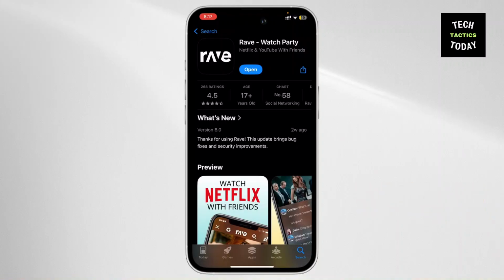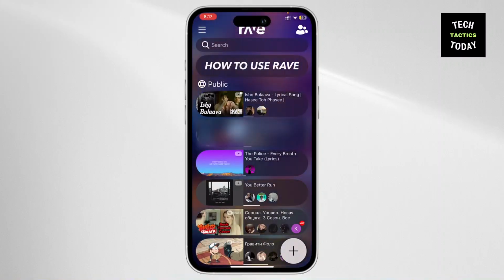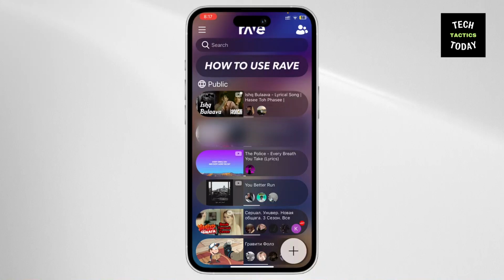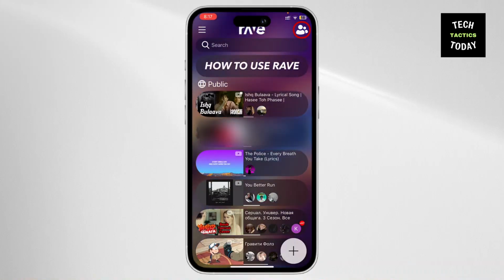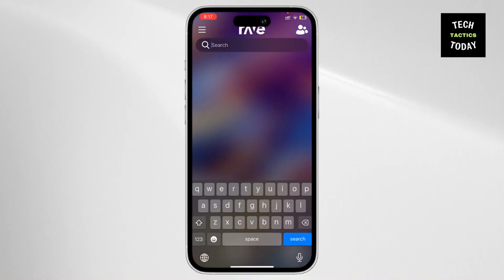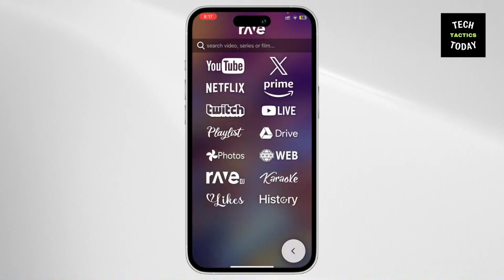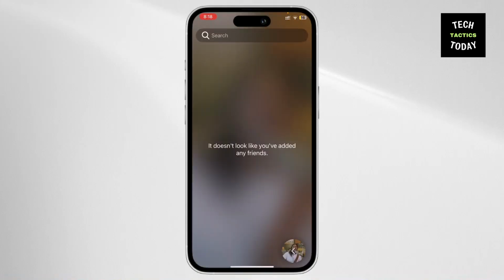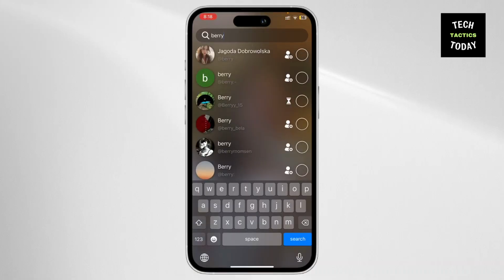How to Use Rave App With Your Friends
Welcome to our step-by-step guide on "How to use Rave app with your friends"! If you're eager to enjoy synchronized movie nights, music sessions, or YouTube watch parties with pals—no matter where they are—this video will walk you through the process. We’ll cover installing Rave on your device, creating a virtual “Rave” room, inviting friends, chatting in real-time, and using built-in features for the best shared experience. By the end, you'll be ready to host seamless virtual hangouts with your crew.

How to download and sign up for Rave on iOS, Android, Windows, or Mac

Steps to create a Rave room and invite friends via link or in-app search

How to stream movies, music, or videos together on platforms like Netflix, YouTube & more

Ways to chat (text & voice) while watching in sync

Tips on using Google Drive upload as a workaround for subscription-based platforms

Troubleshooting common issues—login hiccups, audio sync, and invitation limits